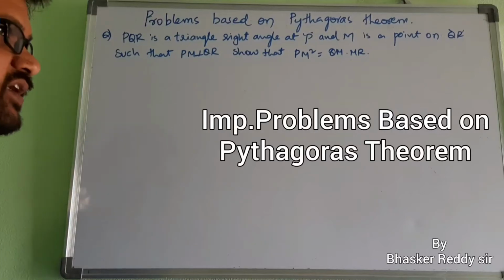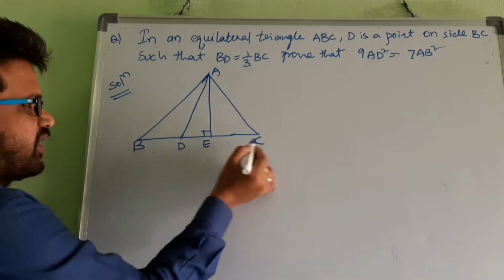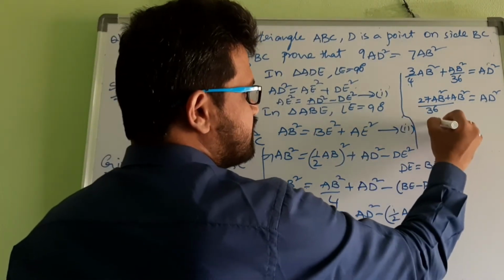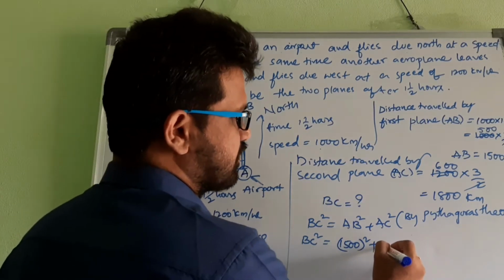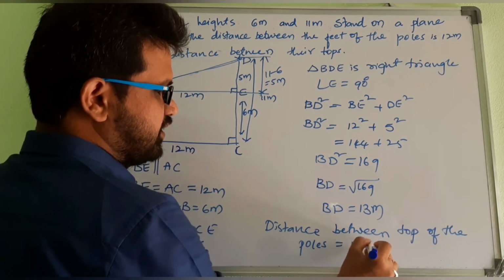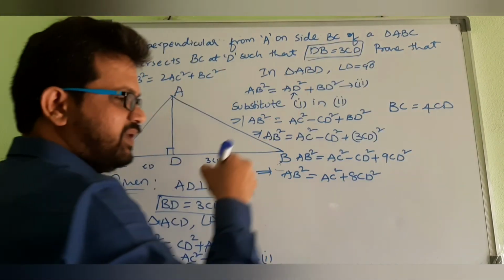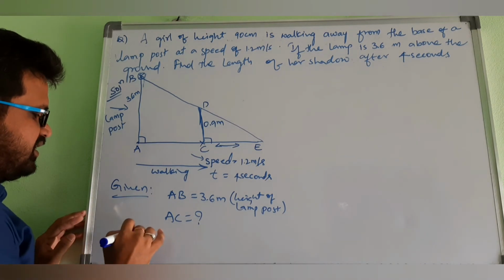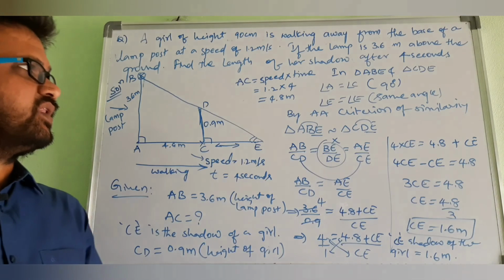Important questions in similar triangles class 10| Problems based on Pythagoras Theorem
Video by
N Bhasker Reddy
                              M.Sc( Mathematics)